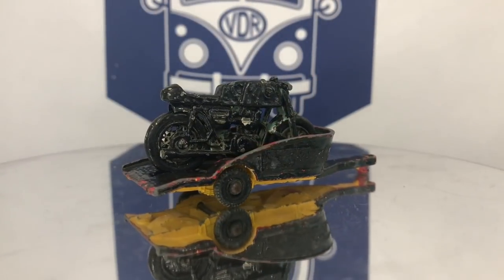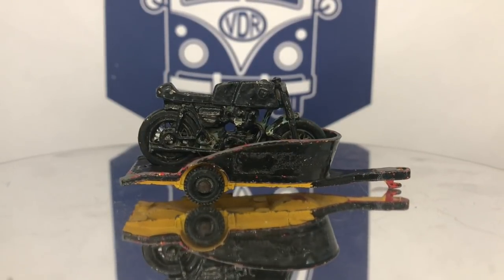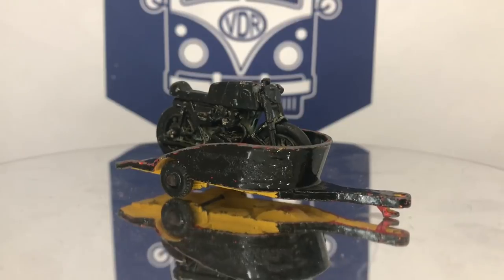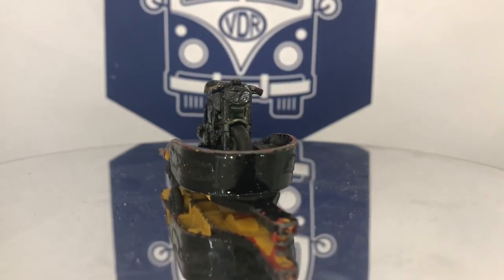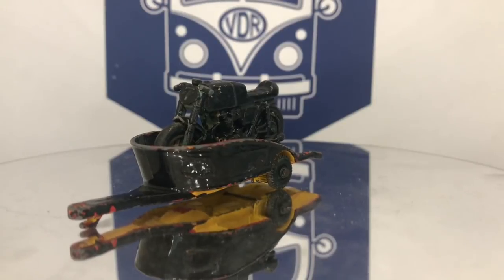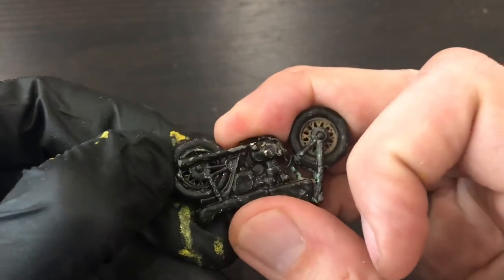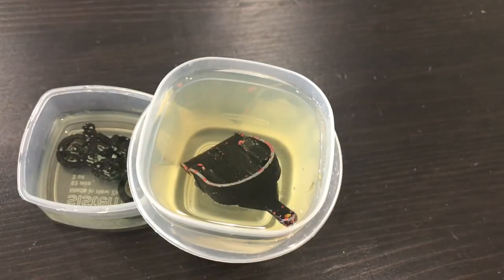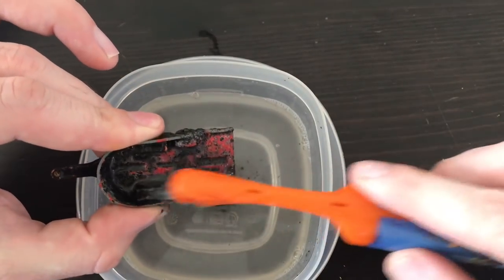Matchbox Lesney 38c Honda Motorcycle and Racing Trailer Over-paint Resto-mod.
Restoration and Repair of a 38c Honda Motorcycle and race trailer that had previously been overpainted TWICE! Challenging repairs on this one but so worth the final result.

Kraft Paper Tape:

Acid Free Adhesive:

Mending Tissue:

Mini Shears:

Magnifier Lenses:

Burnishing Tool:

Buffing Wheels for Plastic Polishing:

Paint Mixing Tool:

Paint Mixing Cups:

Gold/Silver Pens:

Liquid Chrome Pens:

Dental Pic Set:

Rubb 'n' Buff:

Locking Foreceps:

Tap Handle:

Mini Hex Driver:

Button Head Screws:

Airbrush Compressor and Gun: